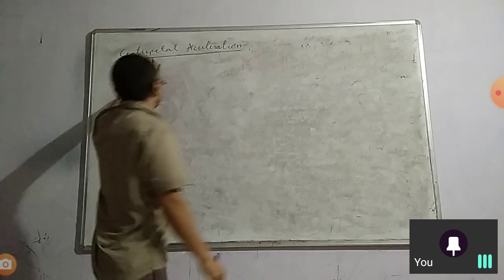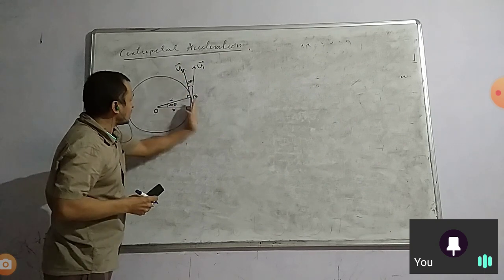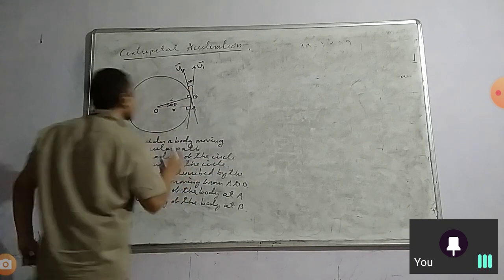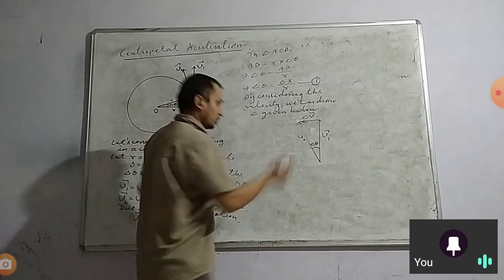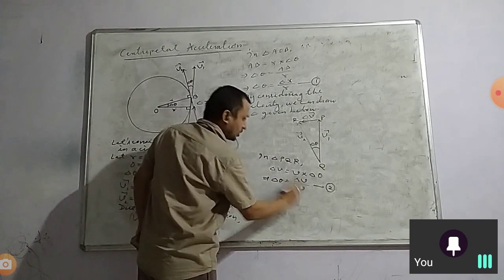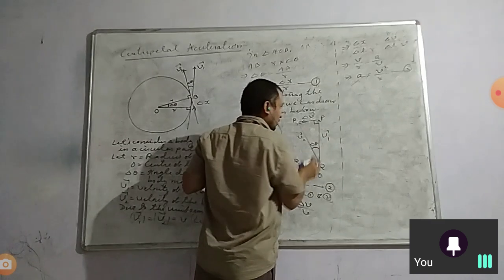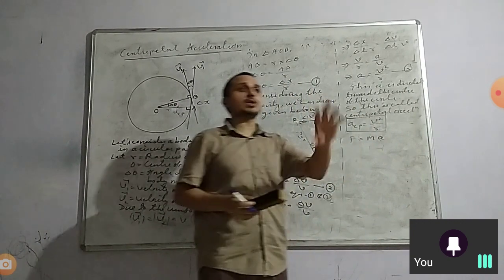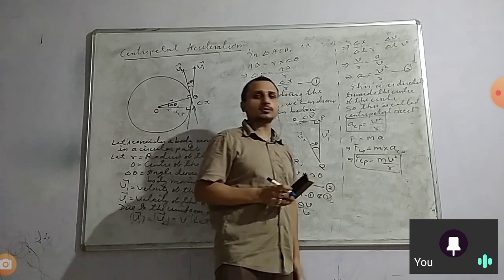Centripetal Force by Bikash Sahu BIKASH PHYSICS ACADEMY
Centripetal Force concept for Circular Motion by Bikash Sahu.

Centripetal Force